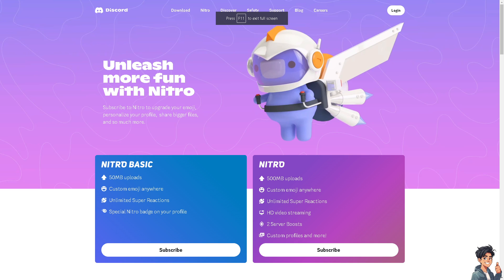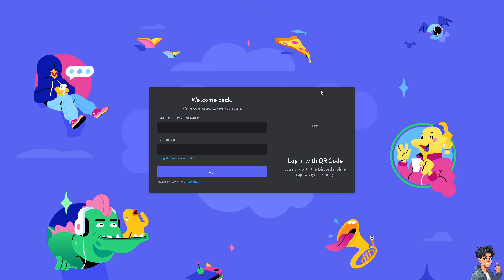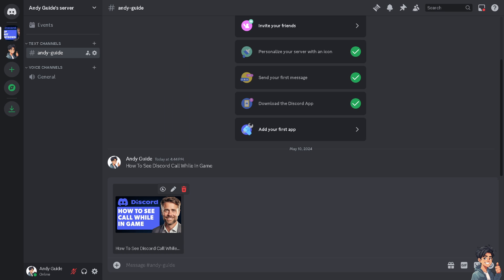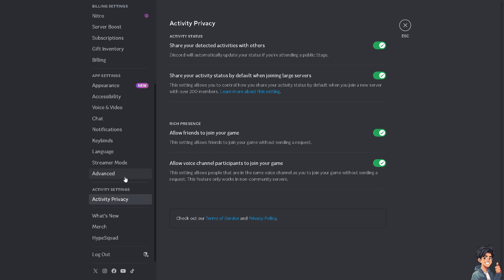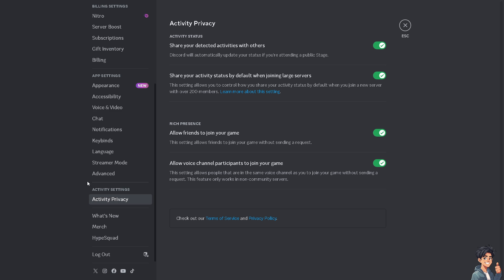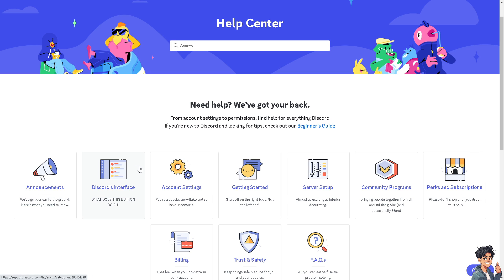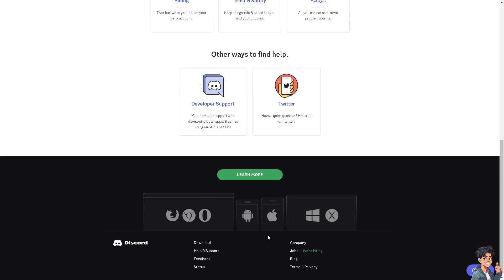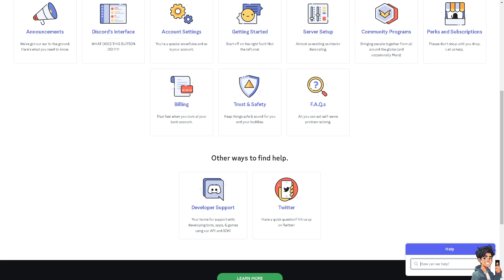How To See Discord Call While In Game (Full 2024 Guide)